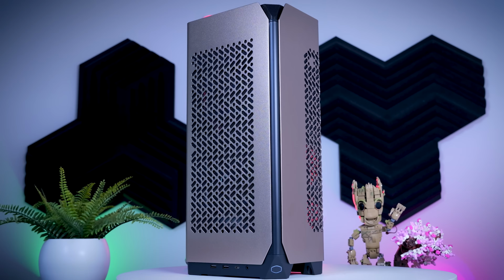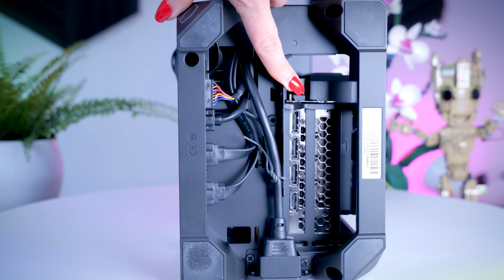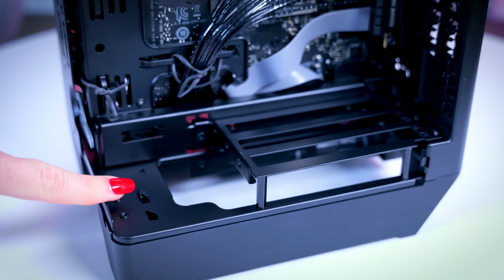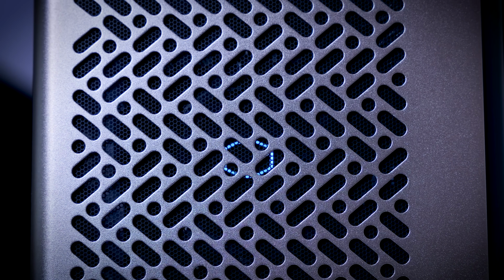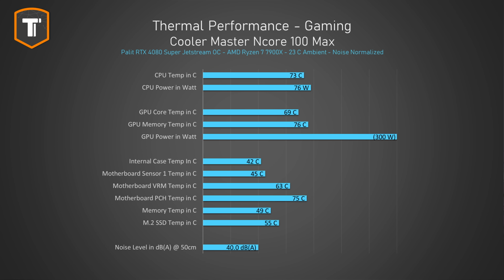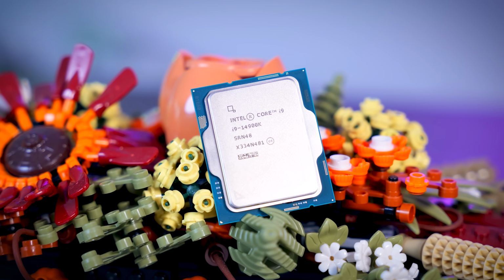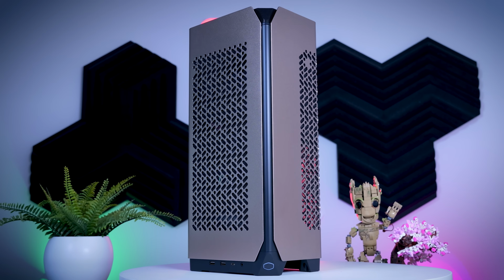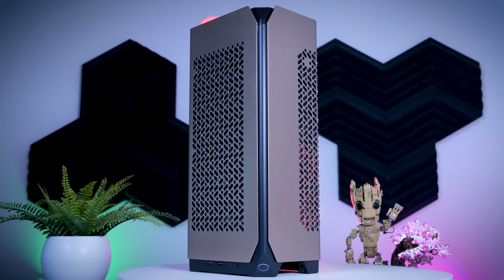Cooler Master NCORE 100 MAX Review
*System Specs / Parts Used:*
Case: Cooler Master Ncore 100 Max
GPU: Palit RTX 4080 Super Jetstream OC
CPU: AMD Ryzen 9 7900X
Motherboard - ASUS ROG X670E-I Gaming WiFi
Memory - 32GB G.Skill
Cooling - Case Integrated 120mm AIO
PSU - Case Integrated 850W 80+ Gold PSU
SSD - Crucial P5 Plus

Lego Piranha Plant (71426)
Lego Succulents (10309)
Lego Bonsai (10281)
Lego Groot (76217)
Lego Orchid (10311)
Lego Horizon Forbidden West Tallneck (76989)
*No Lego was harmed in the making of this video.

*Timestamps:*
0:00 - Introduction
0:45 - Cooler Master Ncore 100 MAX External Overview
2:45 - Internal Overview, PSU, Cooling
5:40 - Finished Build Nitpicks & PSU Noise
6:55 - Warranty Talk
7:45 - Thermal Performance
8:50 - What Parts Make Sense?
9:35 - Price and Final Thoughts